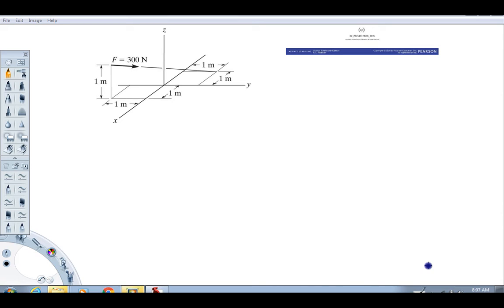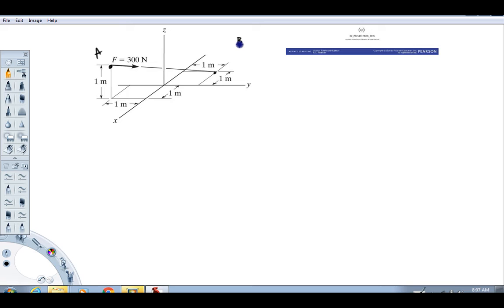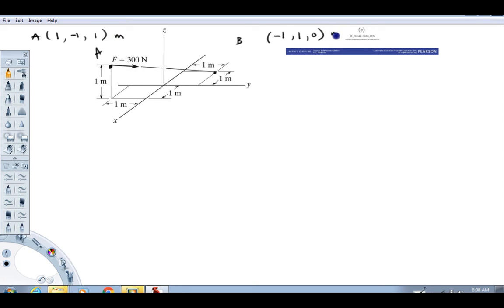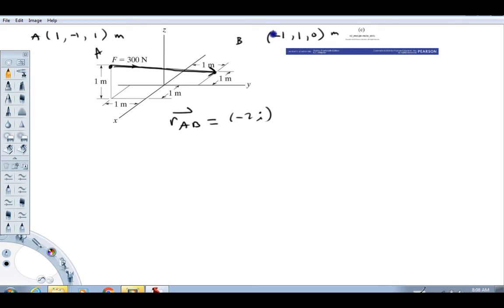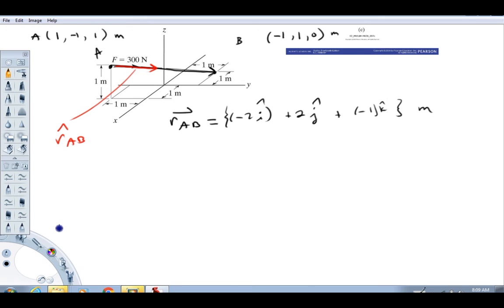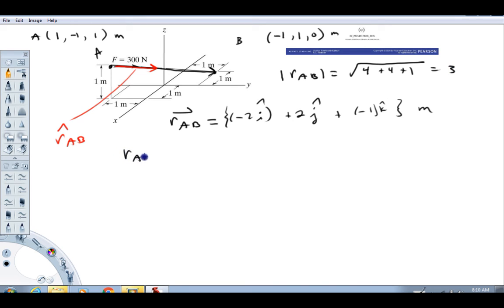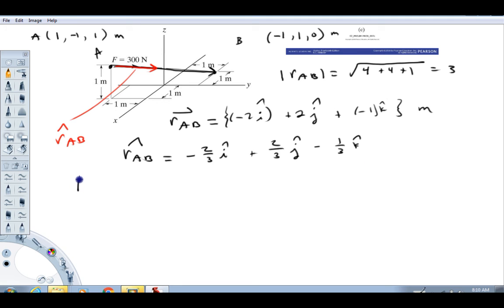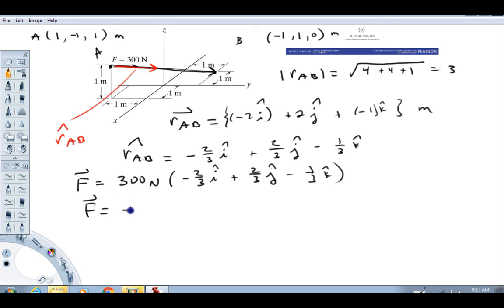How to write a force vector in unit vector form